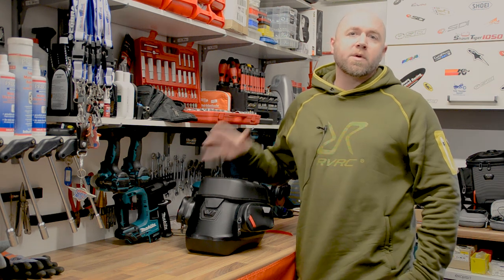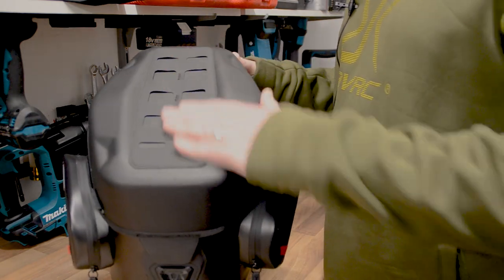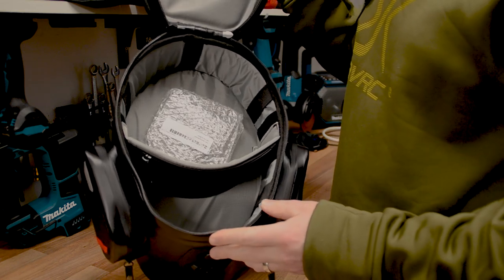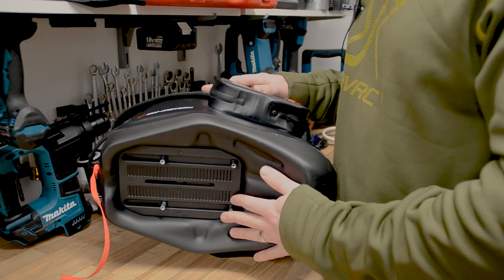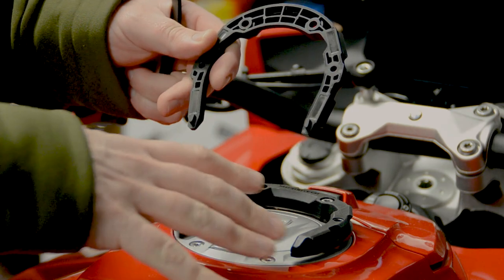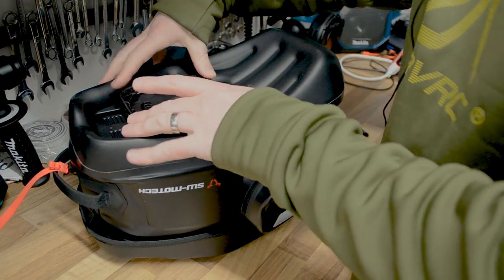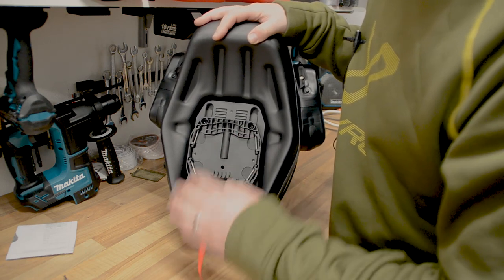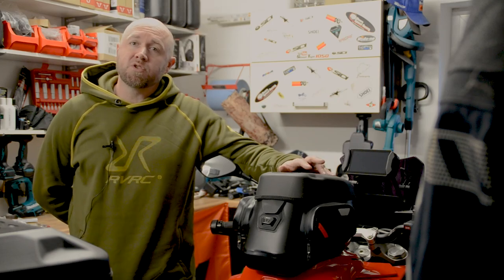The SWMOTECH Pro City WP Tank Bag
For those who are in the market for a fully waterproof Tankbag, check out this ALL NEW Pro City WP from SWMOTECH. Links below to their full range of waterproof Tankbags:

Not only does it help out the channel,  but there is something in it for you too, in the form of high quality FREE gifts:

Bike: 2021 BMW S1000XR

Camera's: Gopro Hero 9 with Max Lens Mod
                  Insta360 GO2

                 HJC RPHA 70